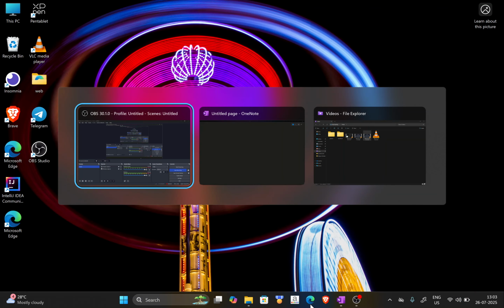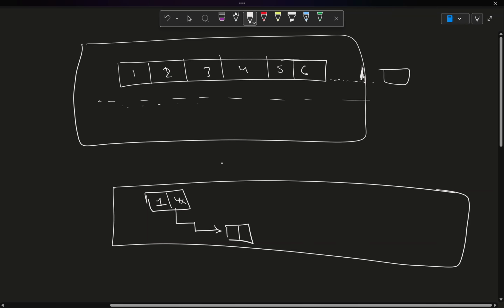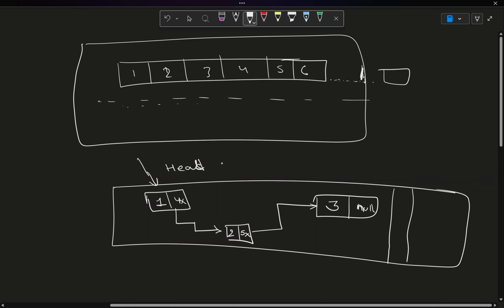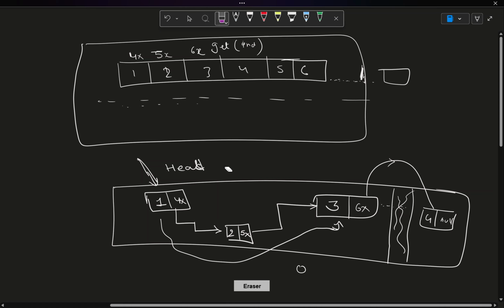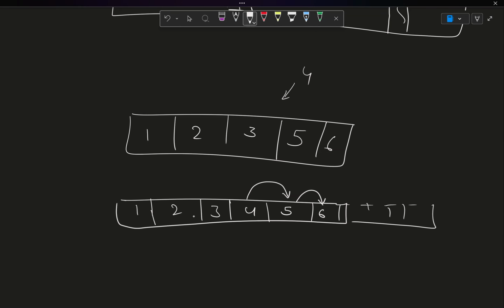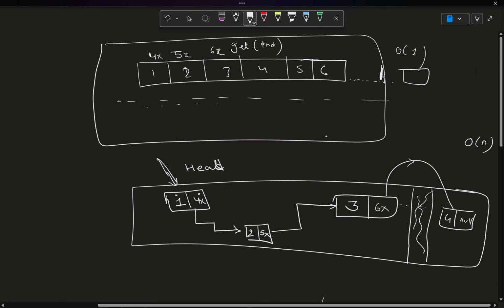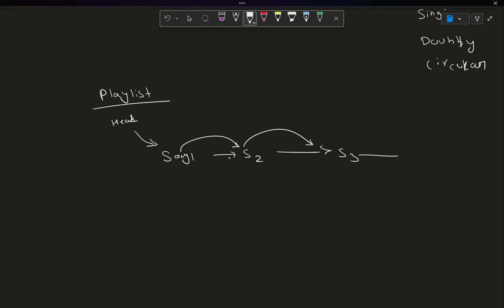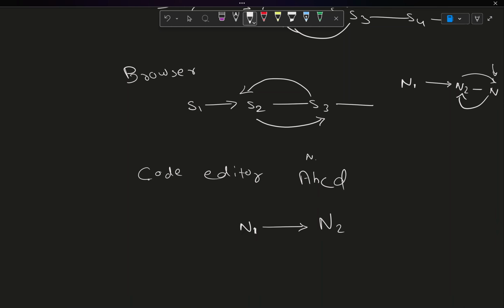LinkedList Introduction |What is linkedList | Java| Easy Solution